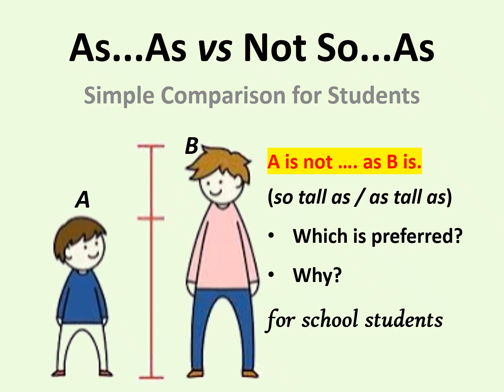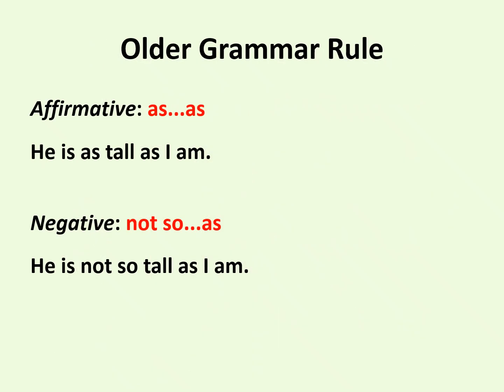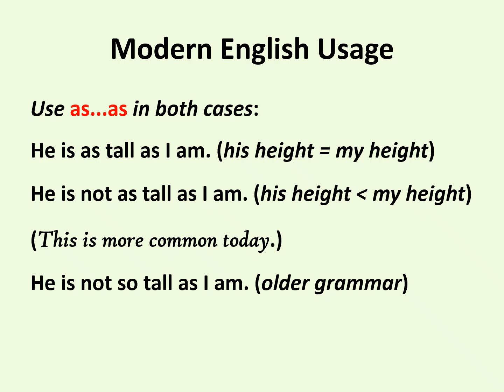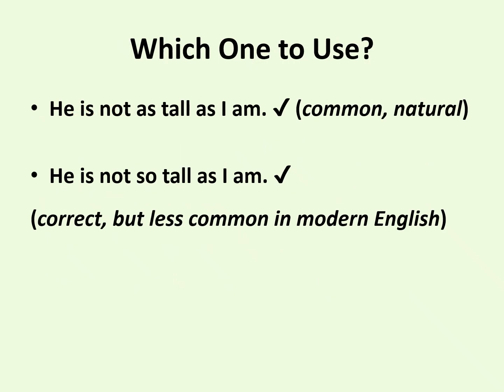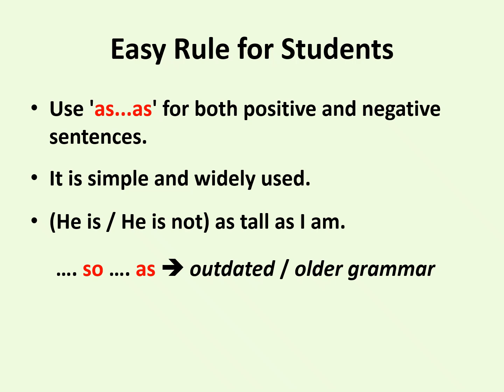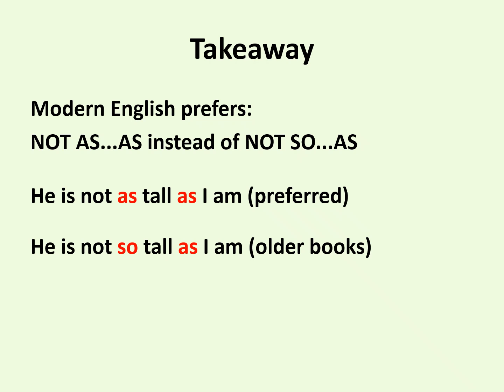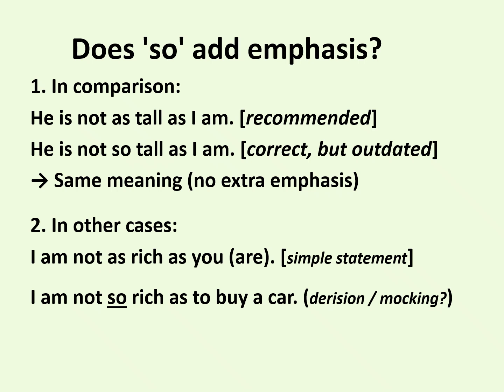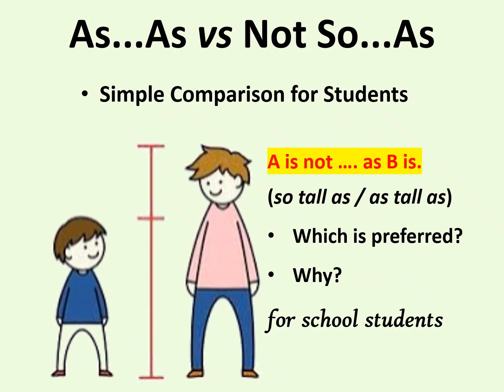Student Grammar as as vs not so as